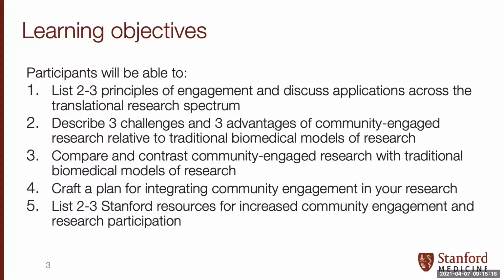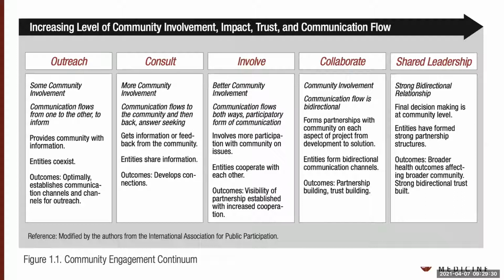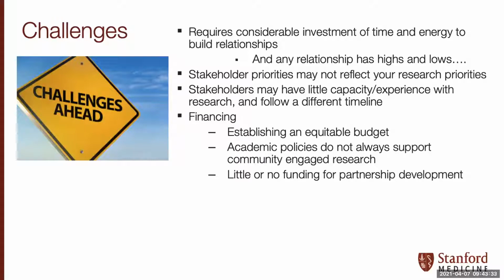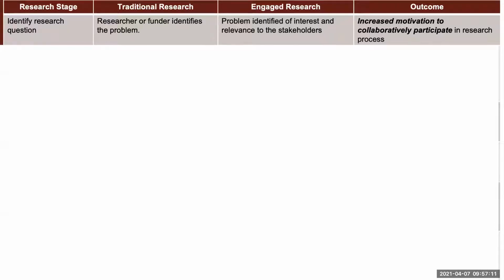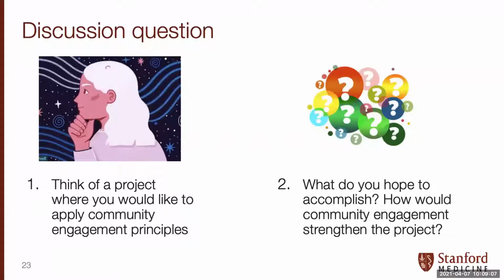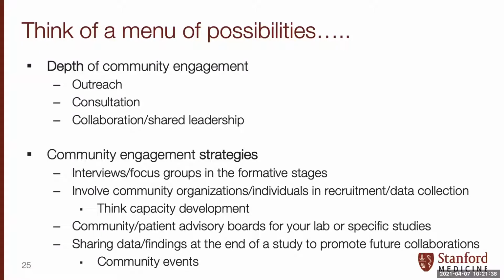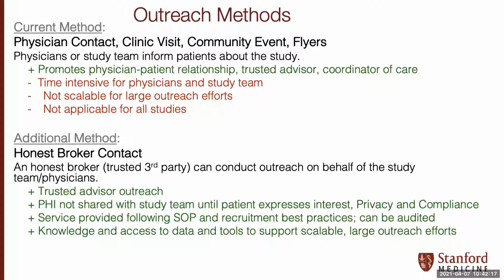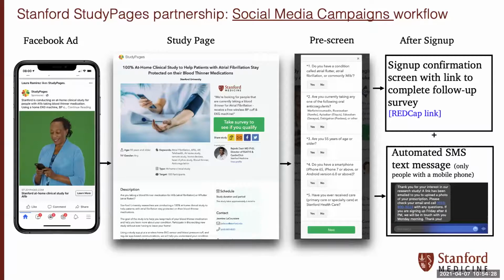Community Engagement for Clinical Research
Wednesday, April 7, 2021
Zoom Webinar Recording

We invited Dr. Lisa Goldman Rosas, PhD, MPH, Dr. Patricia Rodriguez Espinosa, PhD, MPH, and Katherine Connors, MPH, to jointly provide you with an overview of the basics of community engagement in clinical research including the goals, benefits and challenges of community engagement as well as how to get started building a community engagement plan.

At the conclusion of this class, you will be able to:
- List 2-3 principles of engagement and discuss how they can be applied across the translational research spectrum
- Describe at least three challenges and three advantages of community-engaged research relative to traditional biomedical models of research
- Compare and contrast community-engaged research with traditional biomedical models of research
- Craft a plan for integrating community engagement in your research
- List 2-3 Stanford resources for increased community engagement and research participation

Presenters:
Lisa Goldman Rosas, PhD, MPH
Patricia Rodriguez Espinosa, PhD, MPH
Katherine Connors, MPH

The SCCR Science Series is a 2-hour lecture held monthly or bi-monthly, covering various scientific and clinical topics with the specific aim to educate members of the clinical research community. We invite clinicians to discuss anatomy and physiology as well as pathophysiology of various therapeutic areas.